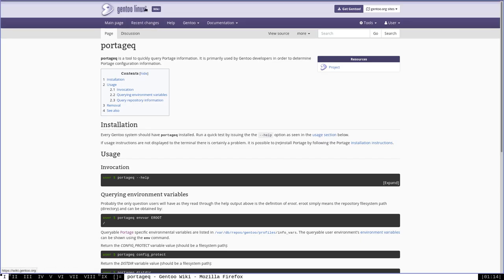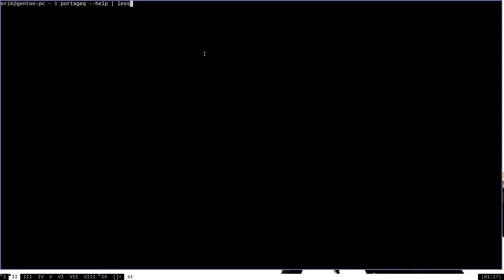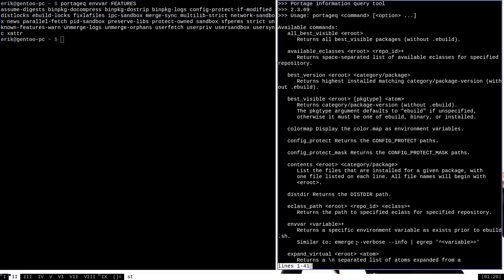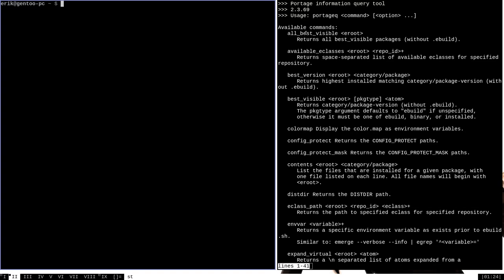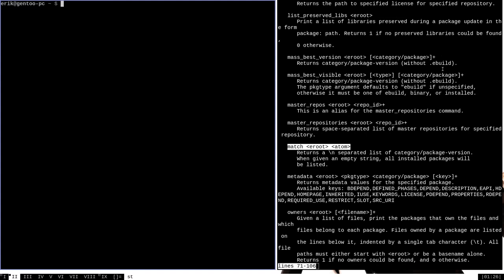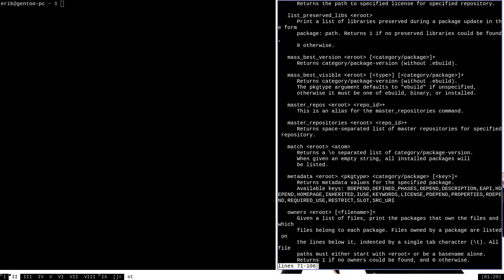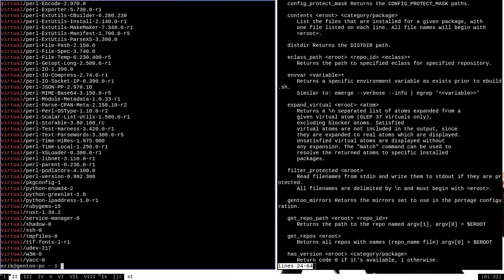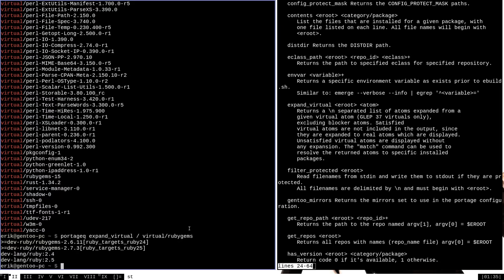Revealing the Secrets of Portageq - Gentoo Linux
Portage has a built-in tool called portageq (portage query) that is used to determine information about the current portage configuration. In this tutorial, I will go over how to do some basic things with portageq, such as querying variables and getting info on packages.